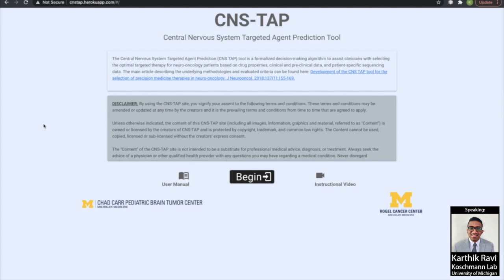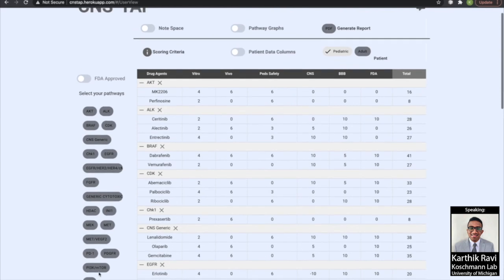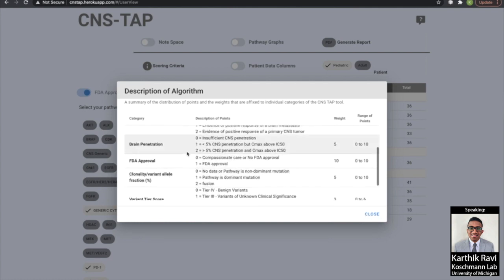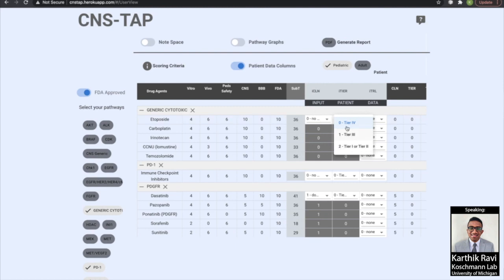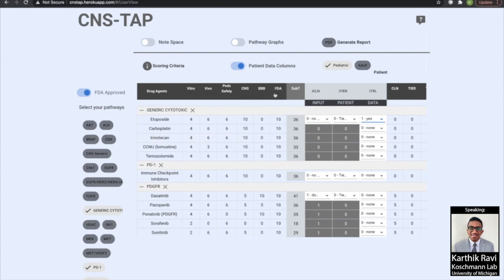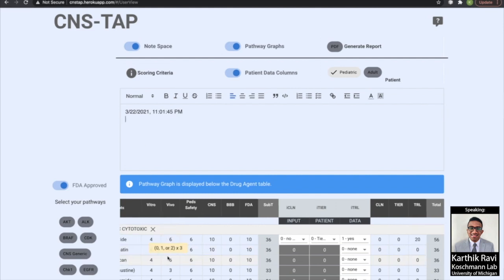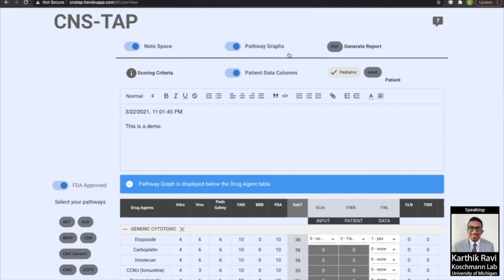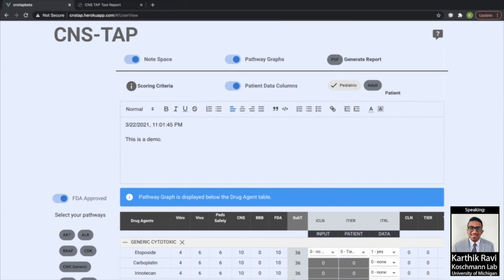Introduction to CNS-TAP Application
This video is an introduction and walkthrough of the CNS-TAP Web Application.